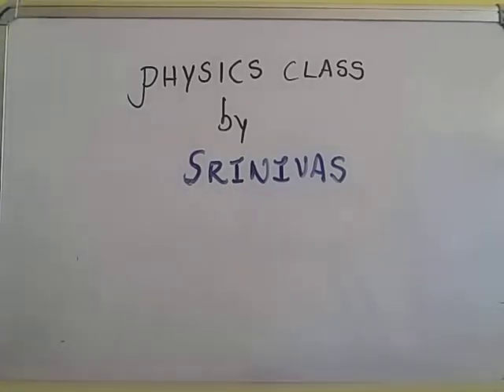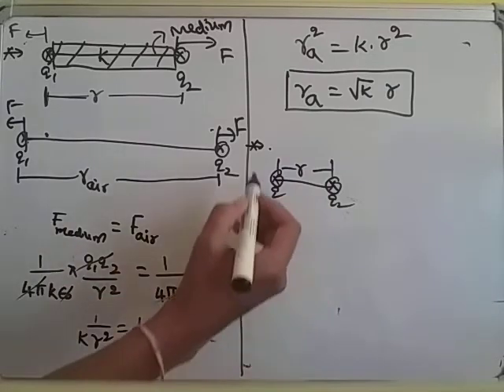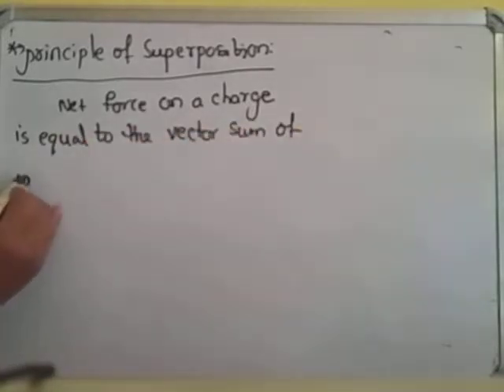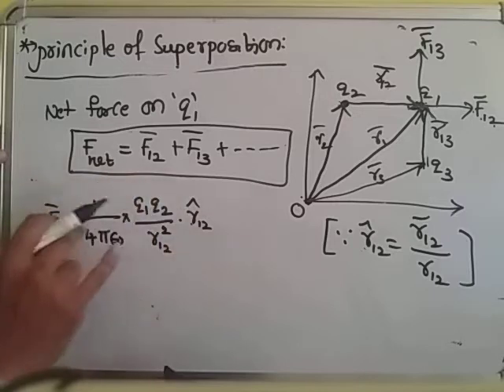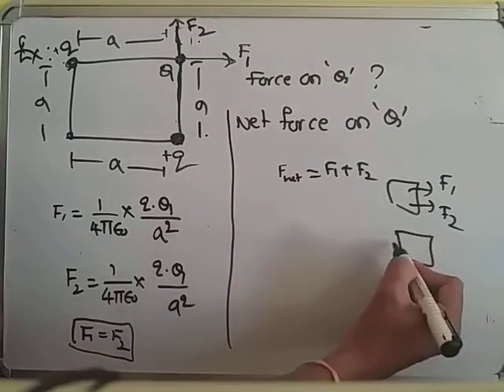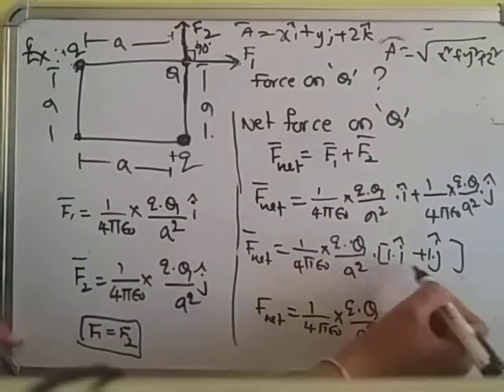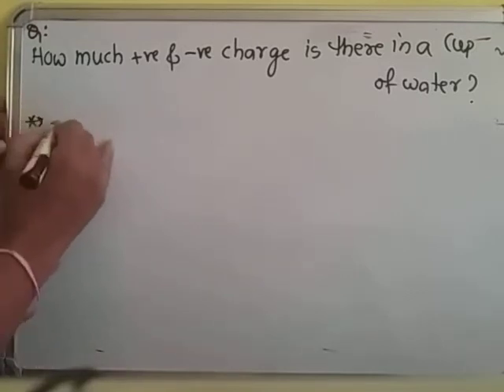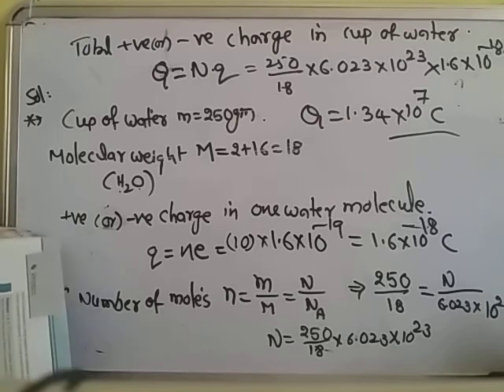Electric charges and fields part 1.3 || coulombs law applications & principle of superposition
coulombs law  and  principle of superposition